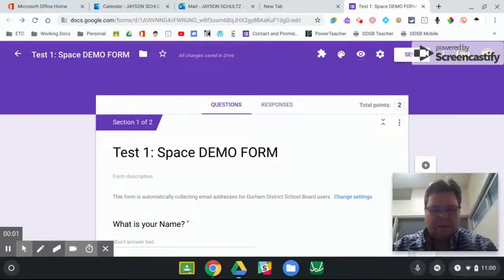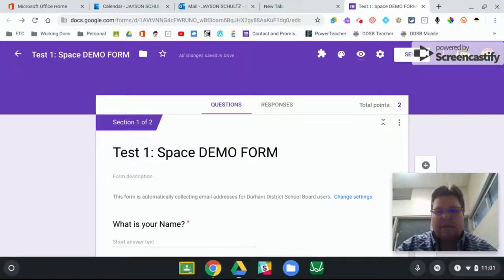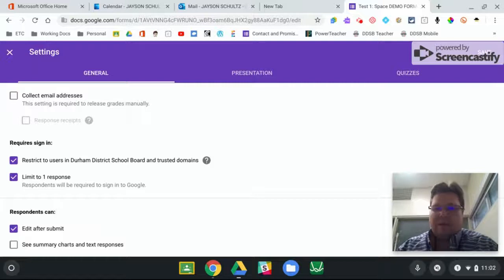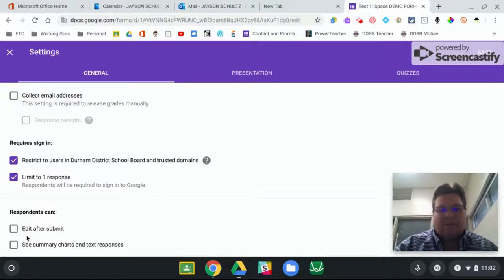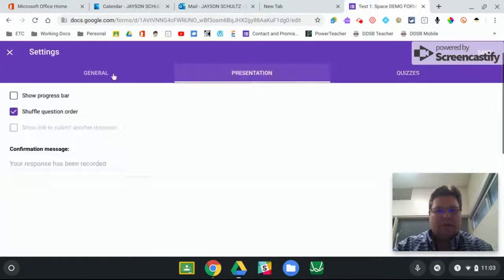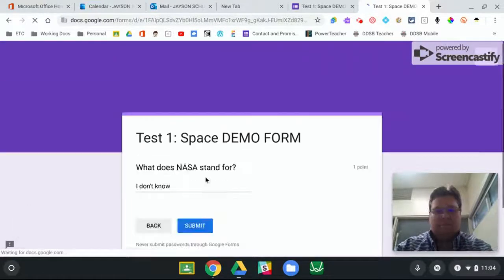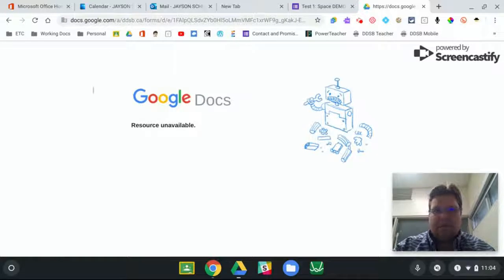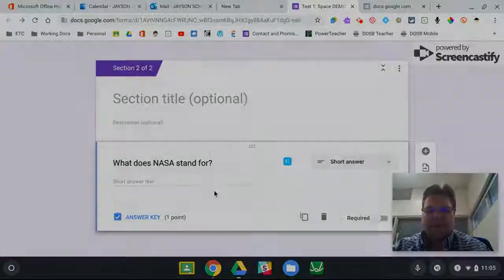G.FORMS: Make SUBMIT act like SAVE button in Google Forms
This video will demonstrate the settings necessary to allow the SUBMIT button in Google Forms to act like a SAVE button.